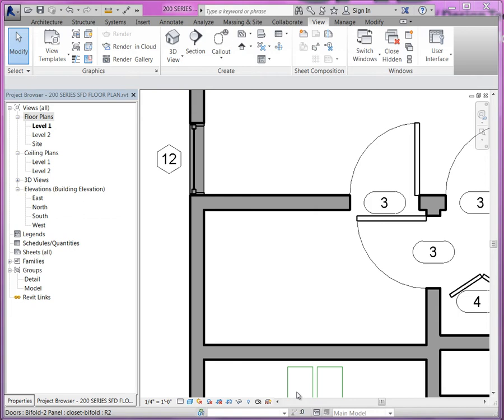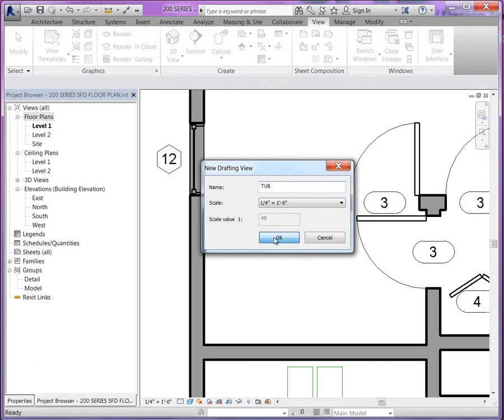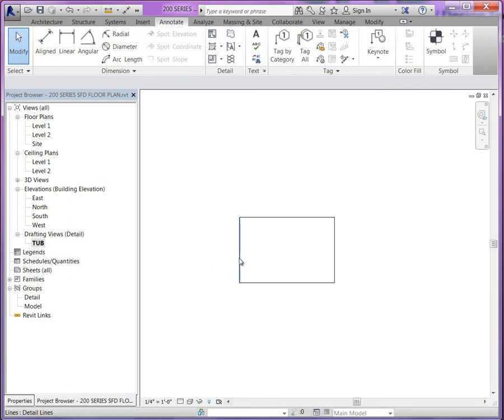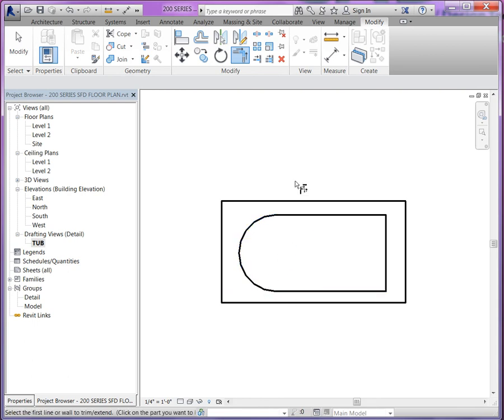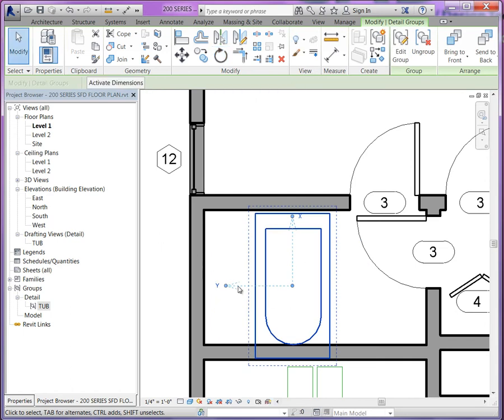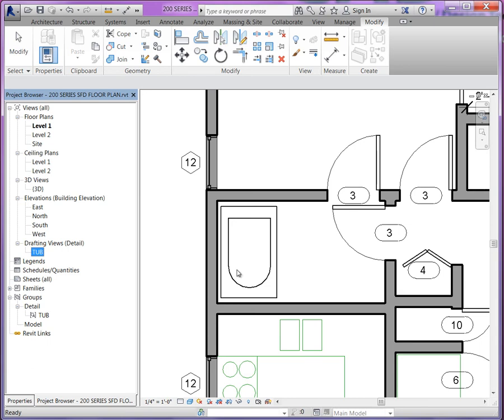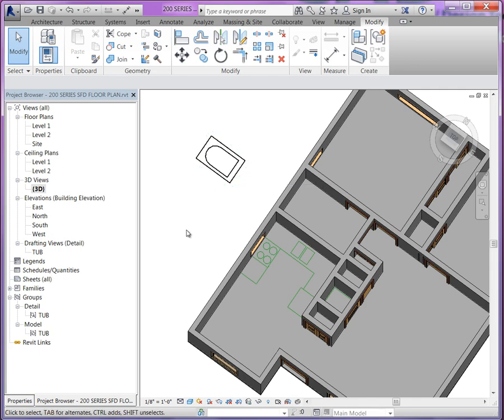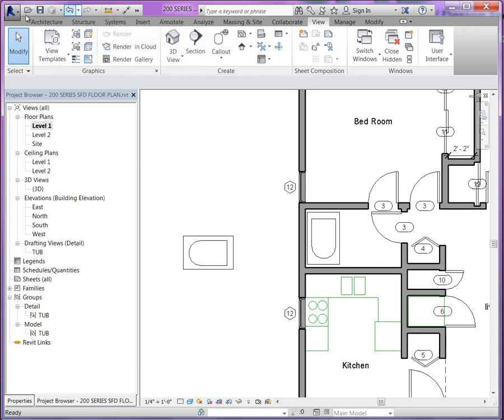Making 2D Objects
Develop drafting views as isolated 2D detail lines
Make grouped 2D detail lines for use in plan views
Make grouped Model lines visible in 2D and 3D views